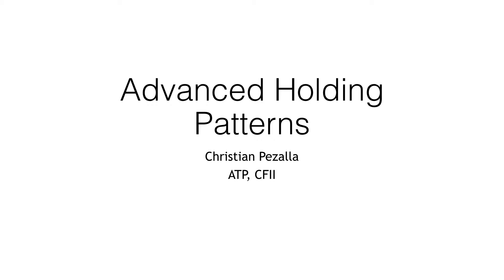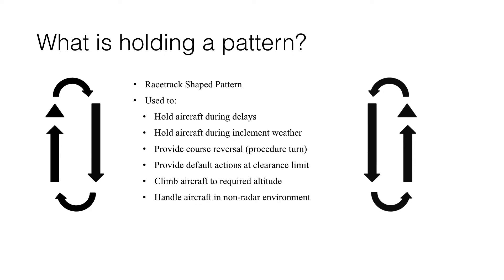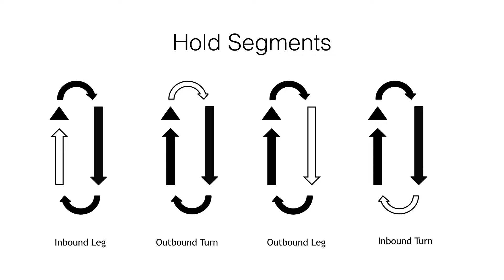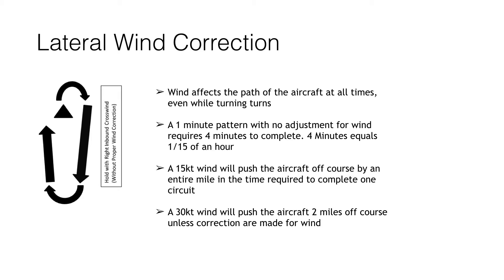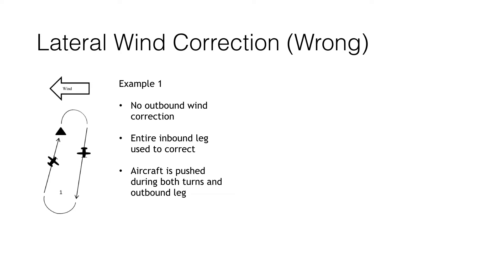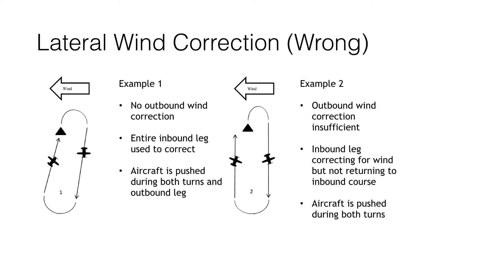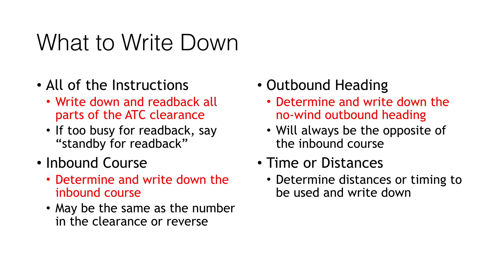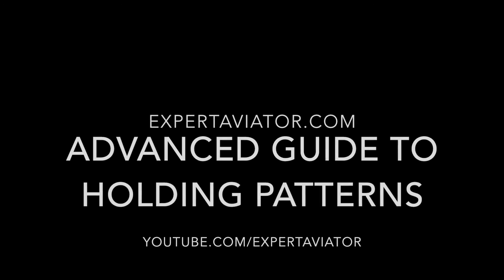Advanced Holding Patterns Part 1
Topics:

Review Of The Basics,
Wind Correction,
Timing, Copying
Your Clearance.